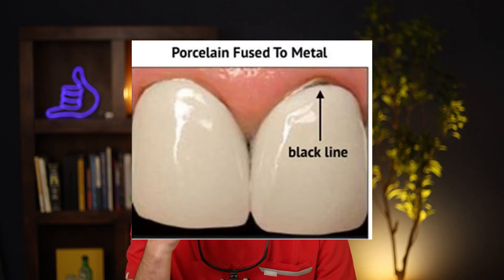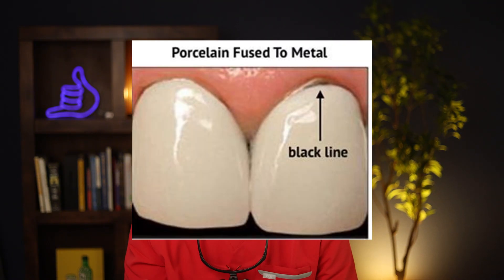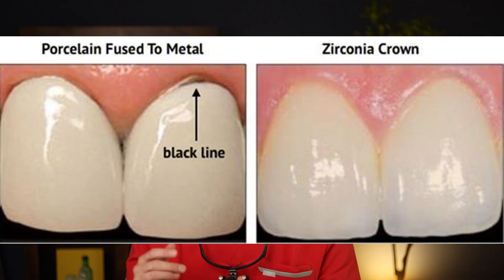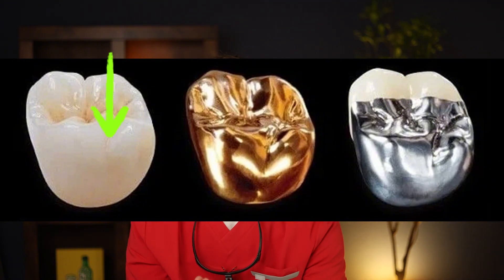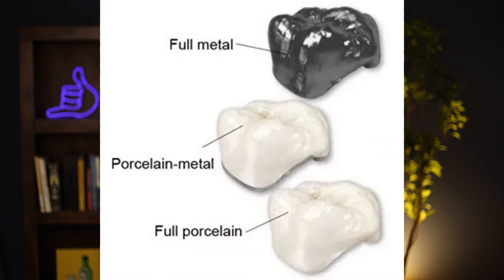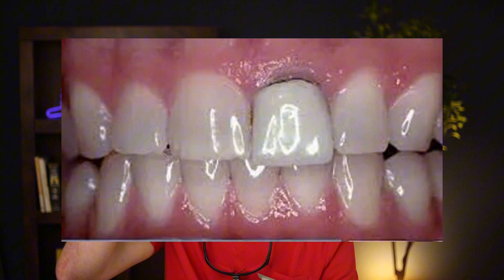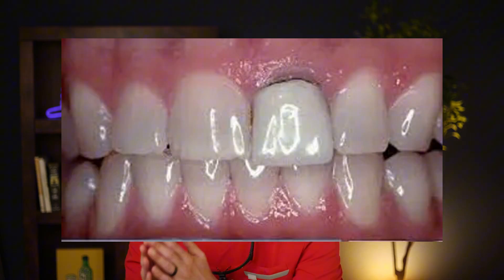Why is there a dark line on your tooth?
why some crowns leave tiny black lines on your tooth